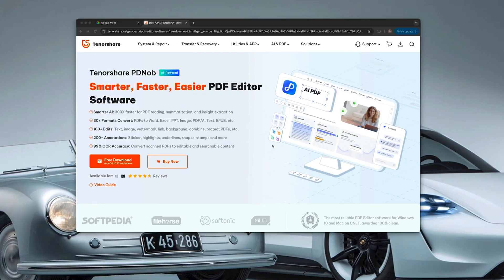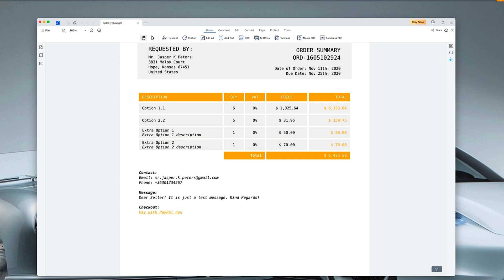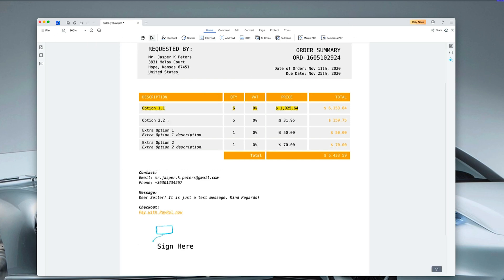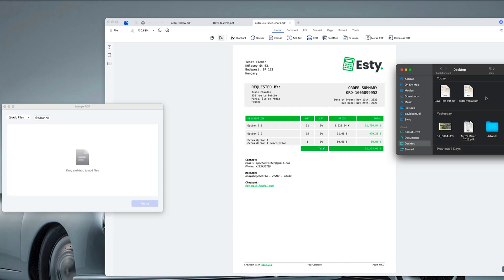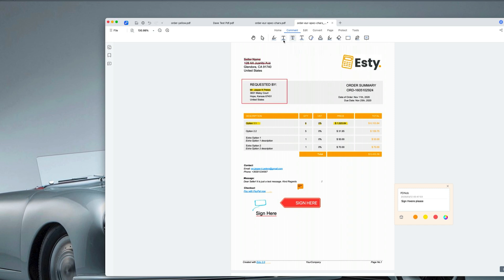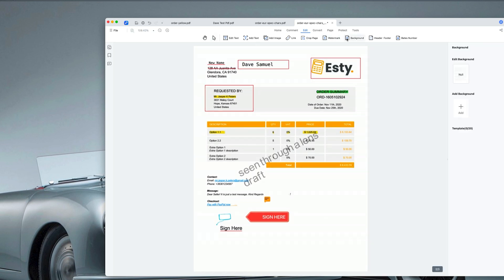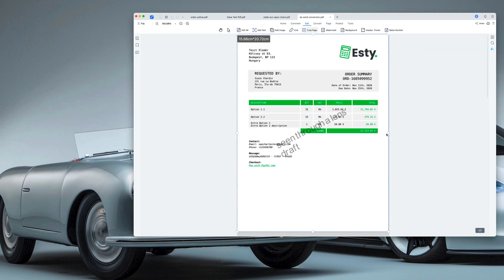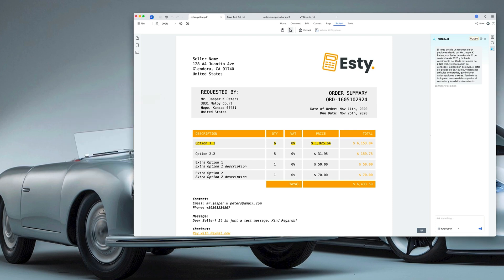Best Free PDF Editor for Mac in 2025? | Comprehensive Review | Tenorshare PDNob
Looking for the best free PDF editor for Mac? In this video, we dive deep into Tenorshare PDNob, a powerful and user-friendly PDF editor that lets you edit, annotate, convert, and OCR PDFs effortlessly—all for free!
✅ Key Features Covered:
✔ Intuitive and clean user interface
✔ Full text and image editing capabilities
✔ Advanced OCR for scanned documents
✔ Annotation tools (highlight, underline, comments, etc.)
✔ Merge, split, rotate, and rearrange PDF pages
✔ Secure PDFs with password protection & redaction
✔ Export to Word, Excel, and more
💡 Whether you're a student, professional, or researcher, Tenorshare PDNob is a cost-effective alternative to paid software like Adobe Acrobat. Watch the full review to see if this is the right PDF editor for you!

Cameras
Sony A7S III
Sony A74

Lenses
Lighting:
Aputure RGB

Sound:
Fifine K658
Fifine K688
Hollyland Wireless Mics
7RYMS IRay DW30 Wireless Mics
SYNCO G2
SYNCO G3

Livall Evo

Editing:
Adobe Lightroom
Adobe Photoshop